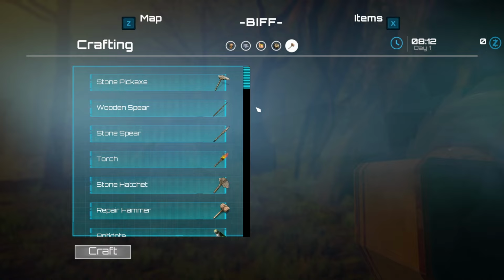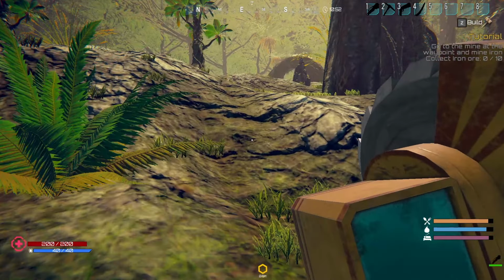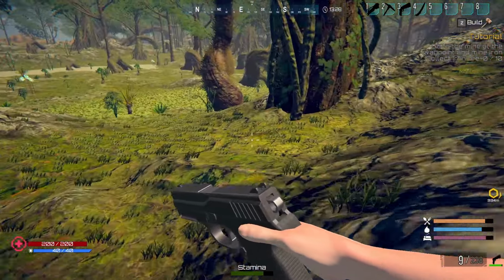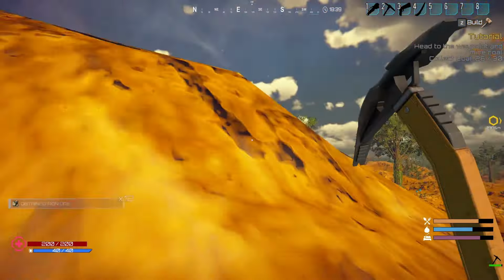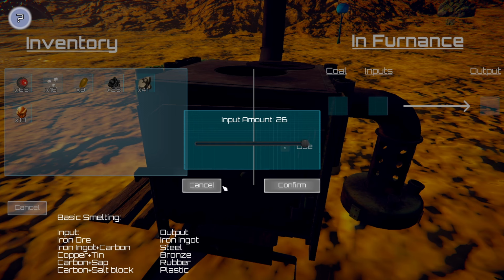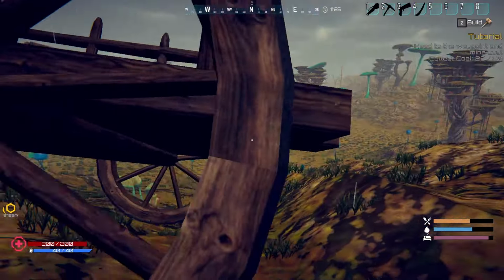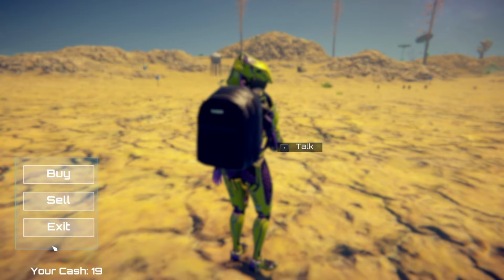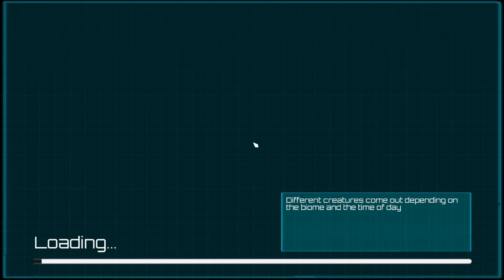STRANGEST Open World Survival Crafter That I Have EVER Played...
This is Terafall Survival gameplay by OutbackBiff. Terafall is a procedurally generated, open-world sandbox RPG all about exploring a new world to save your own dying planet from extinction, with a strong focus on non-linearity and character progression.